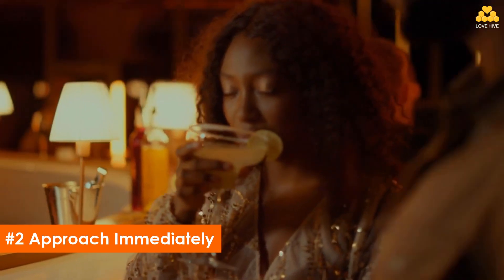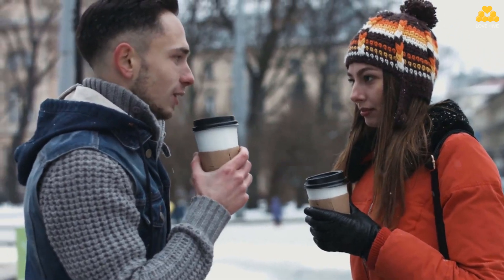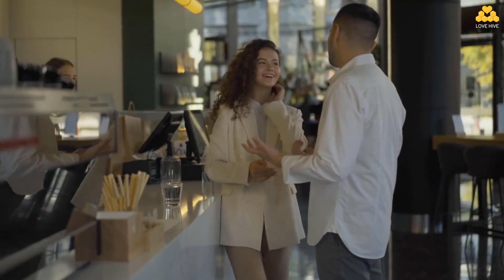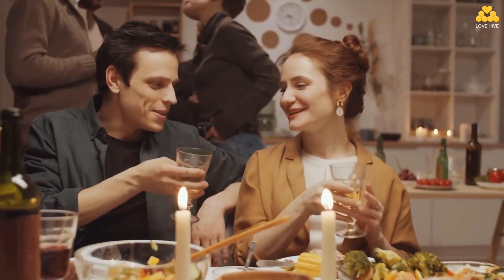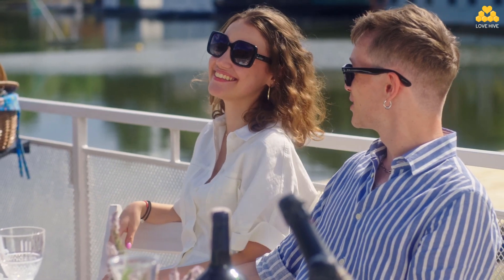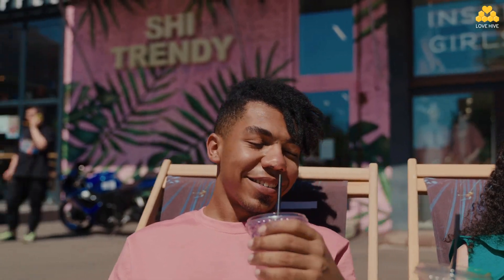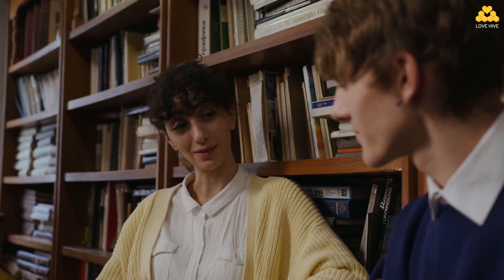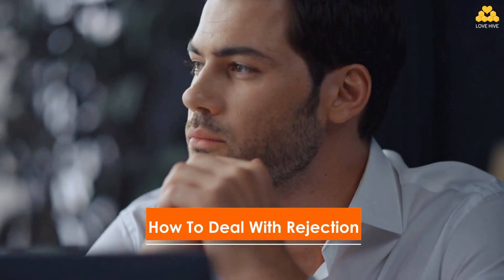How to Approach A Girl (How to Talk to Girls)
if you want to learn the basics and understand how to approach a girl you've never met, follow these steps, and by the end of this video, you’ll be able to confidently approach any girl with great success.

This video will guide you step by step on how to approach a girl and talk to her (with examples) and get her number.

Here are 7 simple steps to approach a girl and get her number.

TIMESTAMPS:
0:00 - Introduction
0:36 - How to get an invitation to approach
1:25 - How to approach a girl
2:31 - How to break the ice and start a conversation
3:08 - 4 ways to break the ice
4:50 - How to keep the conversation going
6:52 - How to get her number
7:47 - Exit plan
8:13 - How to deal with rejection

Hello!

Love Hive brings you high quality content for everything you need to know on how to find love and improve your dating game.

Our goal is to help you find your dream Soulmate and get a healthy relationship going by giving you the advice you need.

Love Hive provides tips on dating, relationships, and love, to help you succeed in your relationships!

Join our growing community to learn how to take your relationships from good to great!

We believe that love is more than just a feeling. It's more than just a word. It's a way of life.

We hope you enjoy watching our videos and that you will learn something from each one.